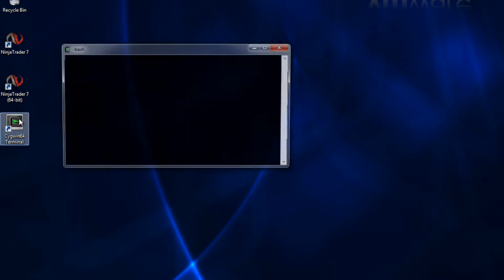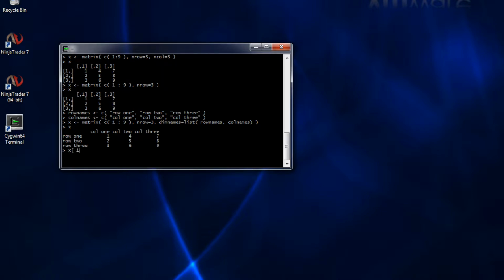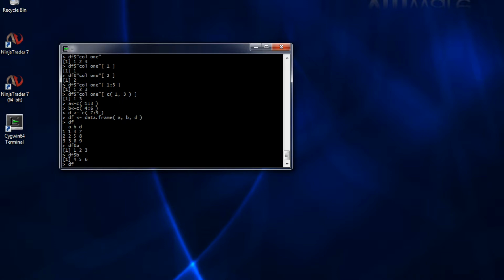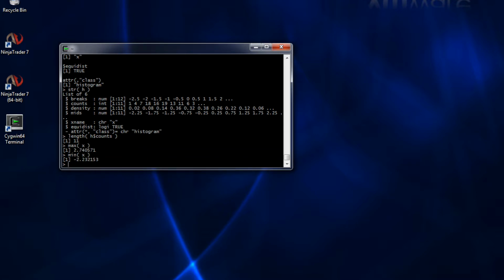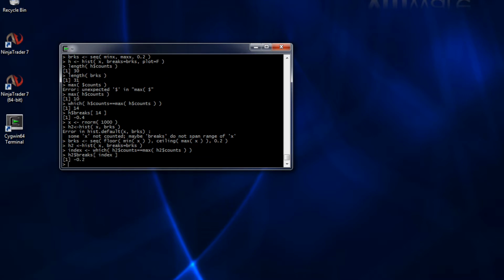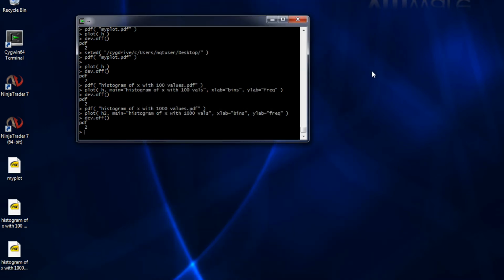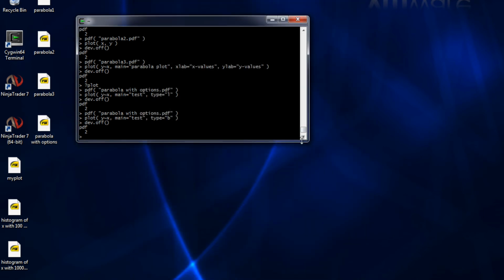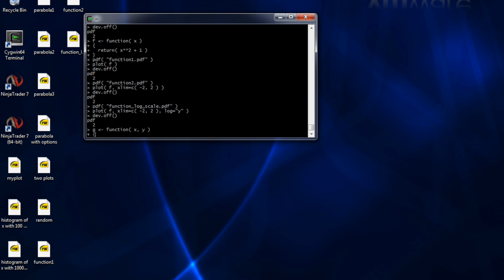Introduction to R Part 1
In this video we provide a brief tutorial on the R programming language on Windows 7 using Cygwin.  We cover matrices, lists, data frames, data slicing, plotting, creating custom functions, and more.  A must see for anyone interested in data mining.